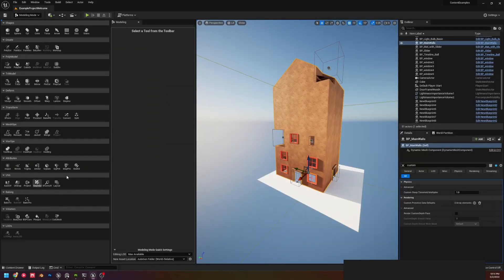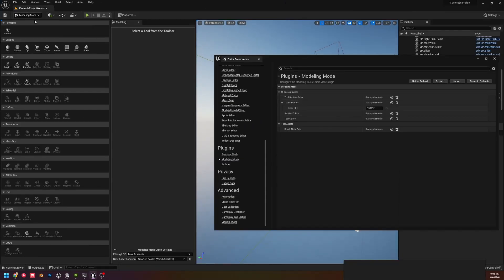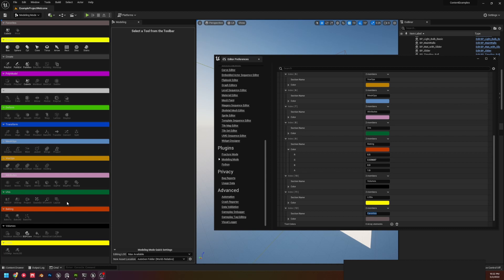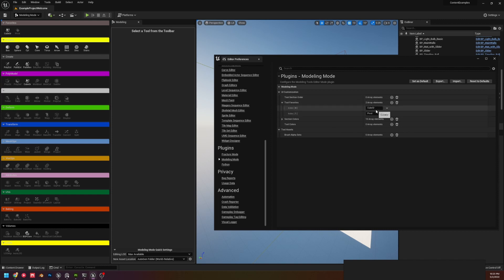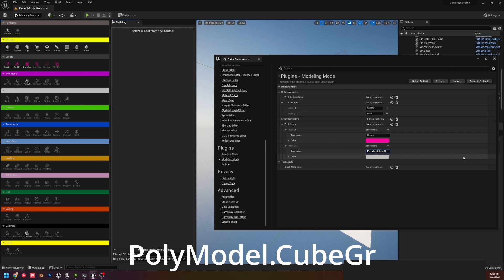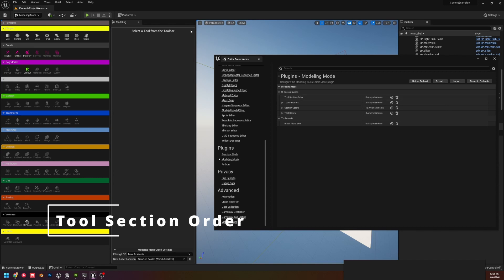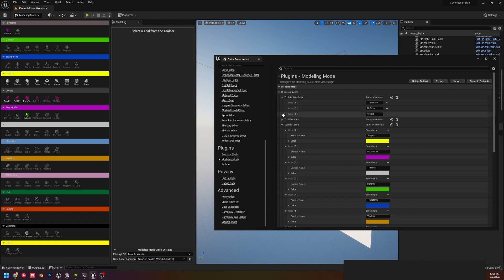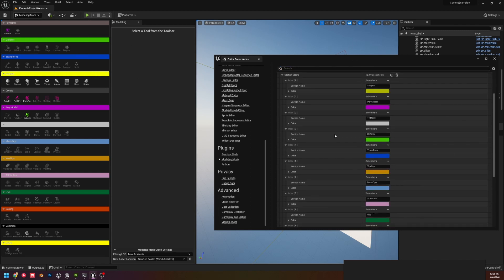Customize Modeling Tools Unreal Engine 5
Video going over the appearance options for the built in modeling tools to make them more navigable and speed up your workflow using the tools.

00:00 Intro / enabling the plugin
00:35 Tool Favorites
01:00 Section Colors
02:23 Tool Colors
04:23 Tool Section order